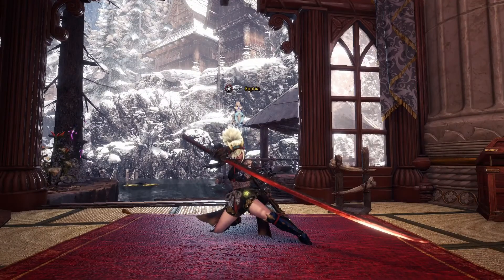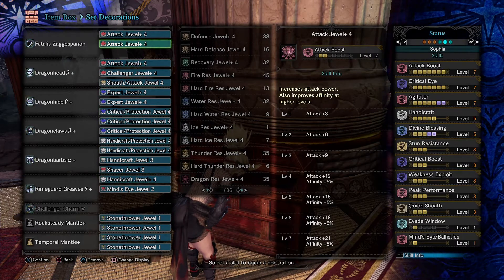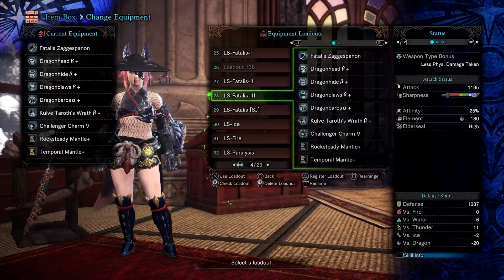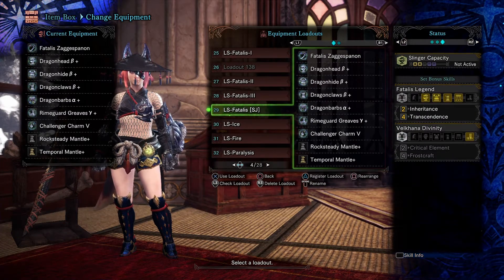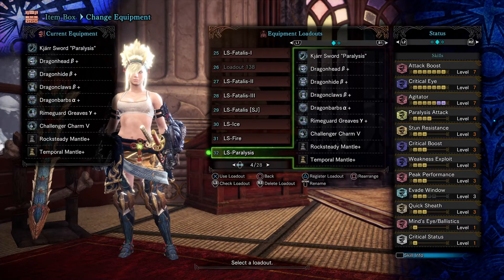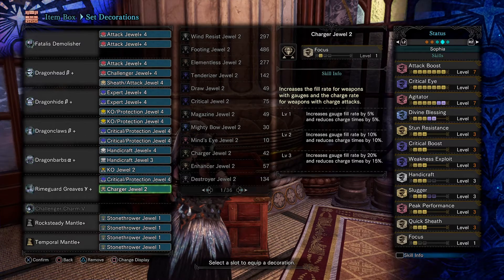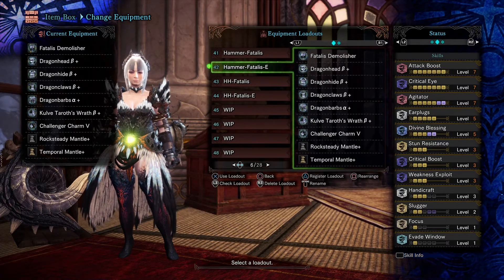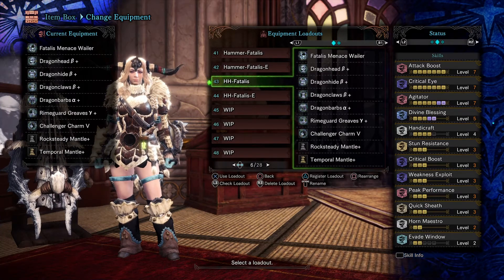MHW: Iceborne - Weapon Builds: Long Sword, Hammer and Hunting Horn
Part II of weapon build video/episode!

Edit: I meant to say 1 level/jewel of KO and then 2 or 3 levels of focus!
Also, HH melodies and not songs, lol, sorry!